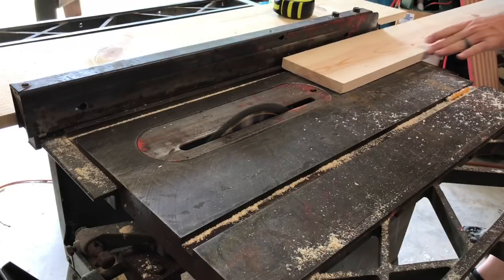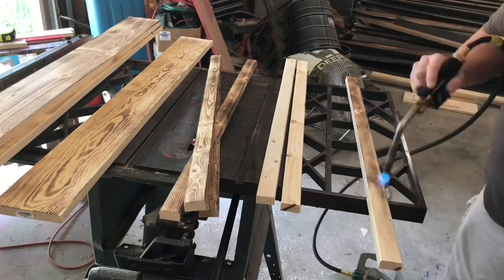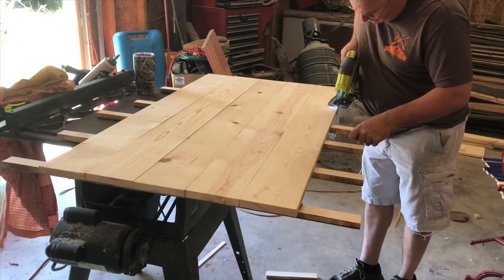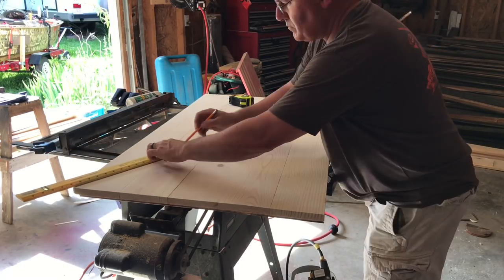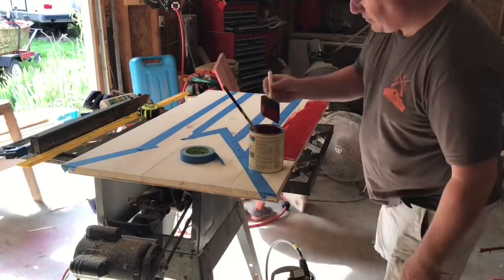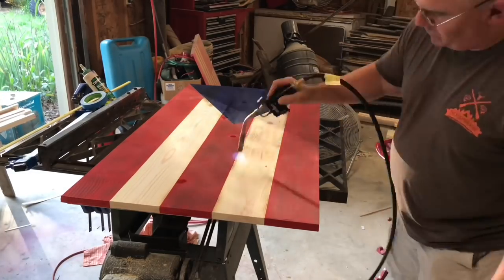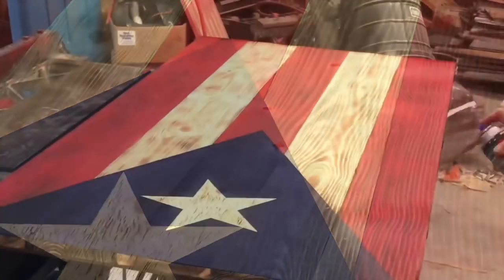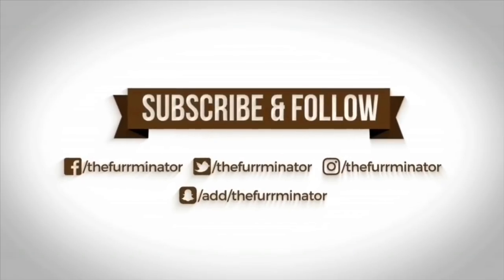Rustic Puerto Rican Flag / DIY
In this video I show you how I made the Rustic Puerto Rico Flag. This project is pretty much the same as the other rustic flags that I have made with the biggest difference being that this flag only has five stripes and one star. This flag was a special request and they wanted it to be the large, 26” x 48” flag.
Each strip is 5 3/16” wide which makes the total height 25 15/16”, 1/16” short of 26”.
To make the union on this flag, I marked the center from top to bottom and then drew a line from the top left corner to the center mark and then from the bottom left corner to the center mark.
The marks from each corner to the center are 25 1/2” long so to get the center of the union, I made a mark at 12 3/4” on both lines. I then placed a straight edge on the top left corner and the 12 3/4” mark on the bottom line and marked the center. I then did the same on the bottom left corner and the 12 3/4” mark on the top line and marked the center. I then had an X in the center of the union. I was then able to measure up from the center and down from the center to get the exact location for the star. I made the star 8” x 8”.

Check out these Amazon links to the tools I use frequently on the Rustic Flags

Jorgensen 36” Bar Clamp
Titebond III Ultimate Wood Glue
Irwin Framing Square
Dremel 4000
Dremel 105 carving bit
Dremel 106 carving bit
Dremel 107 carving bit
Dremel flex shaft extension
Bernzomatic TS 8000 torch
Foam brushes
Ryobi Stapler